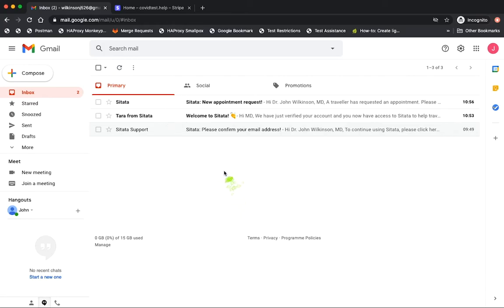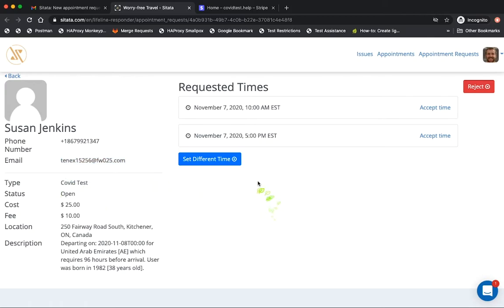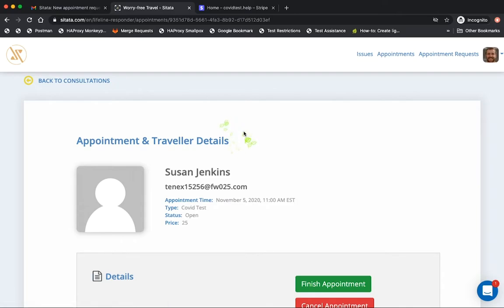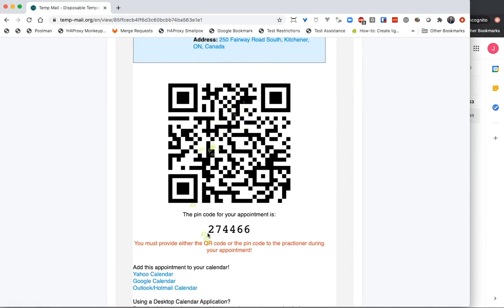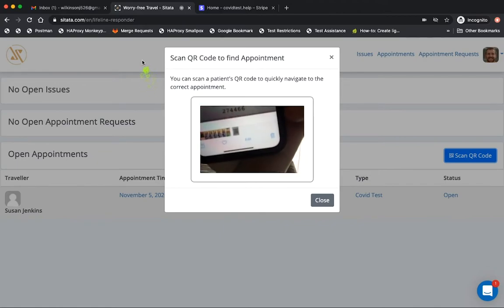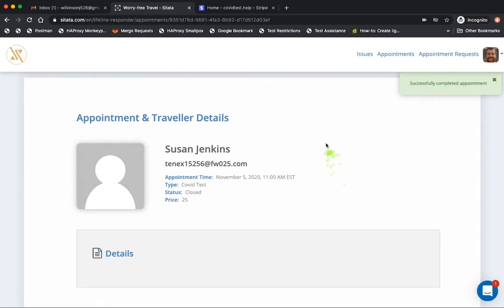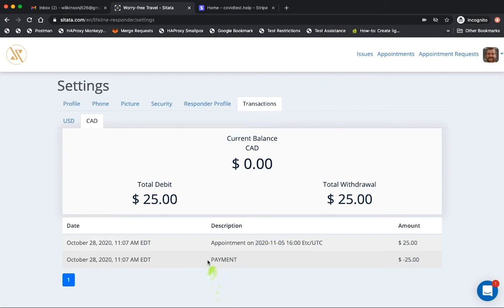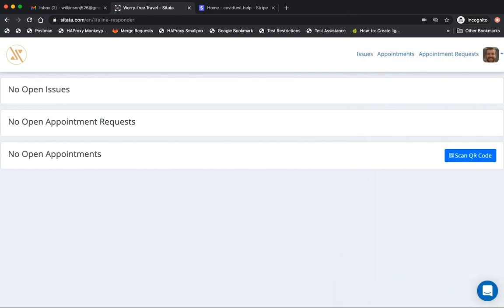Lifeline - How to handle an appointment request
This video is for practitioners, clinics, hospitals and laboratories using the Sitata platform. In this video, we'll walk through how to handle an appointment request. The entire process will be explained from start to finish including the first notification until payment collection. In this example, we will be handling a covid test appointment request.